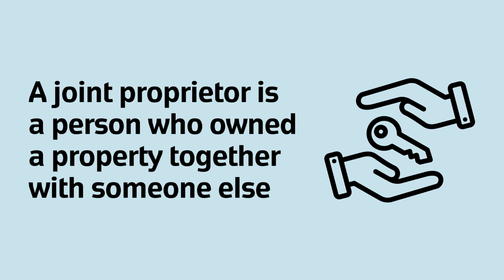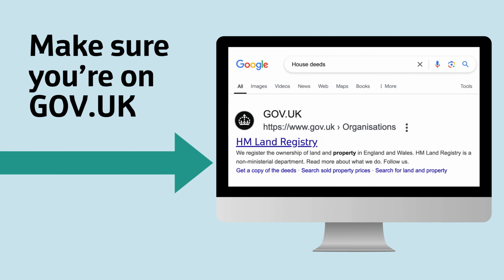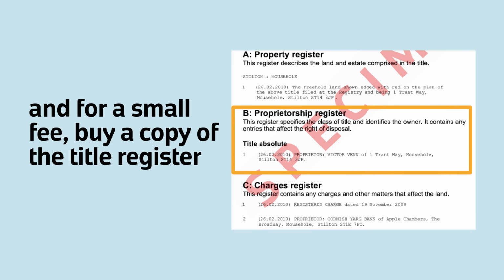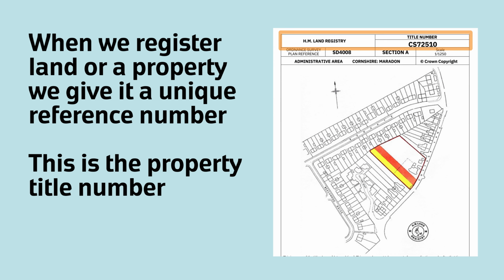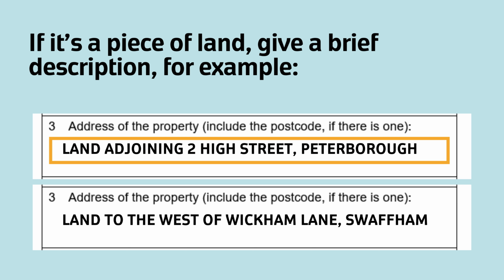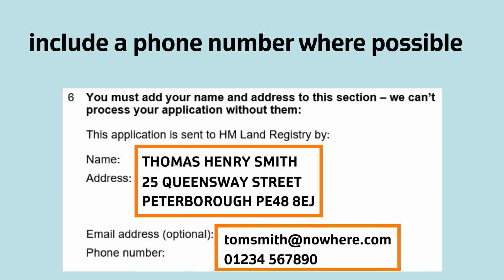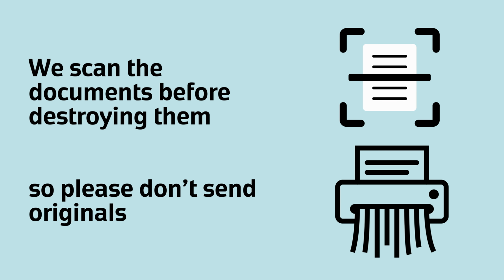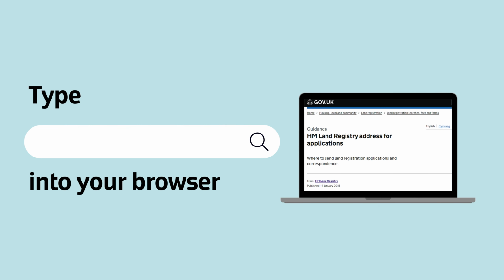What to do when a joint proprietor dies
If you are dealing with the affairs of a person who has died, it can be a difficult and confusing time. There is a lot to do and, when it comes to land and property, much depends on whether the property is registered and whether the deceased was a sole or joint owner.

This video will help you find out whether the land or property is registered with us and whether the deceased was the sole or joint owner.

If they owned the property together with one or more other people, it will help you complete form DJP so that you can note the death of a registered proprietor.

Noting the death can make it easier to deal with the property in future and safeguard the property from fraud.

If the deceased was the property’s sole owner, please watch our video What to do when the sole owner of a property dies.

Chapters:

0:47  What to do when the sole owner of a property dies
0:58 Find out if the property is registered
0:36  What is a joint proprietor?
1:31 Find out if the deceased was the sole or joint owner of the property
1:53 Get a copy of the property title register
2:32 What to do if the deceased owned property with someone who is still alive
2:43 Download a copy of form DJP
2:56  Filling in form
3:08 Panel 1 of form DJP
3:30 Panel 2
3:36 The property title number and where to find it
4:44 Panel 3 – property address
5:07 Panel 4 – evidence
5:46 Panel 5 – name of applicant(s)
5:51 Panel 6 – sender’s name and address
6:36 Panel 7 – what you are applying to do
6:55 Panel 8 – certification
7:08 Panel 9 – sign and date the form
7:21 Send only certified copies of documents
7:58 Checks
8:20 Evidence you need to send
8:35 Where to send your application
8:47  Helpful tips
9:08 Where to find more information and guidance

Useful links and guidance:

What to do when the sole owner of a property dies [LINK TO COME]

Applying for probate: Applying for probate: What is probate - GOV.UK